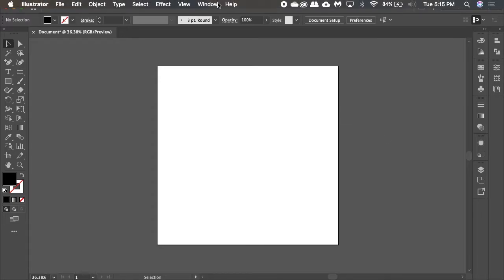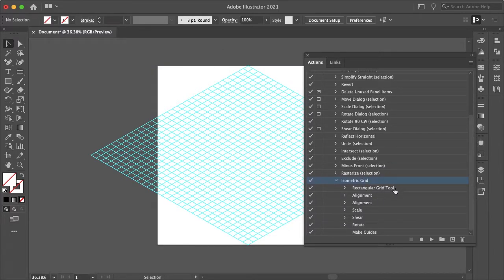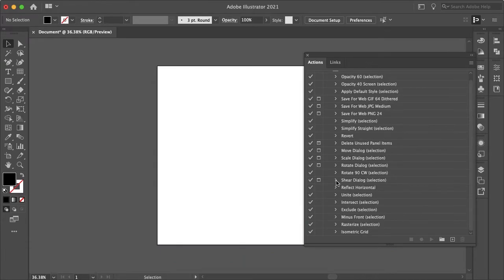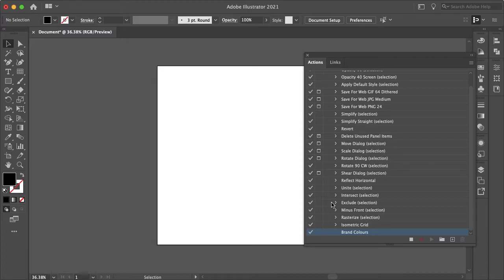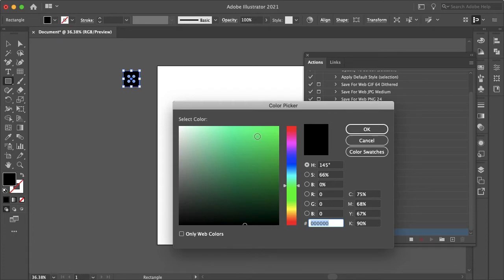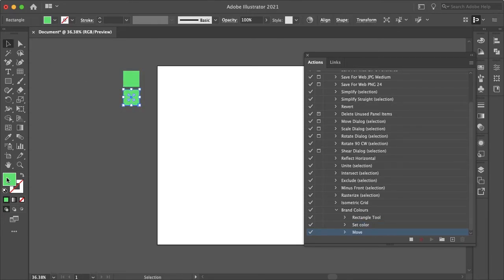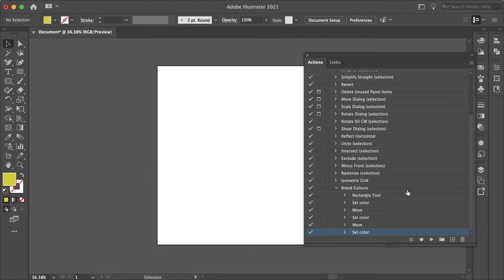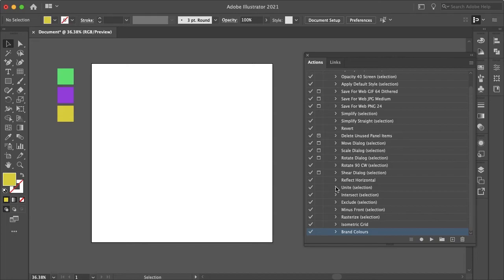Create Actions in Illustrator to Automate Your Workflow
A quick and easy way to Create Actions in Adobe Illustrator. Actions can save you countless hours by automatically applying effects, transformations, setting guides, etc. Learn how to record and repeat your actions in Illustrator and spend your time designing!